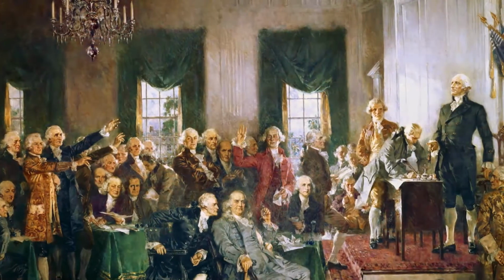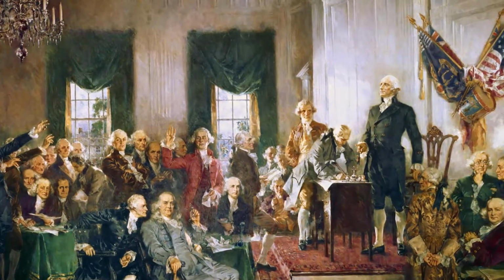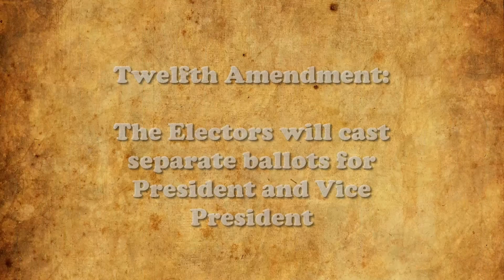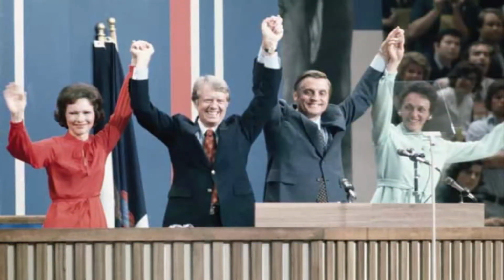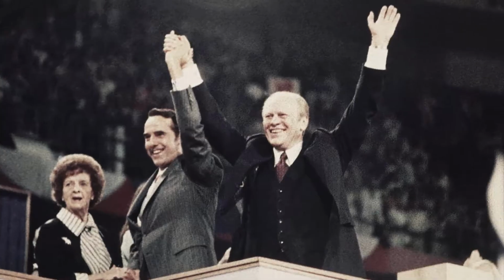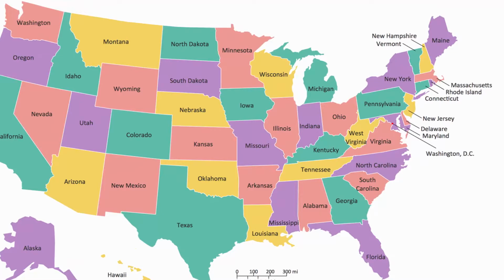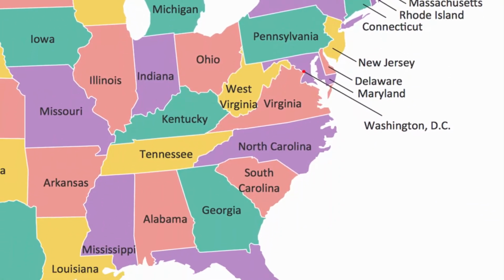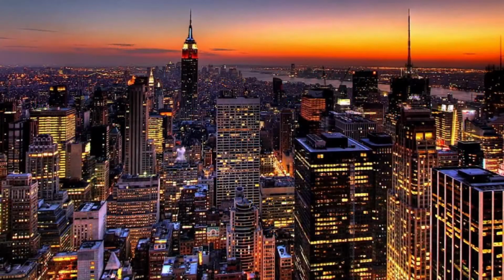What is the Vice Presidency?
The following video provides a short description of the vice presidency, including the vice president's duties and responsibilities according to the Constitution.